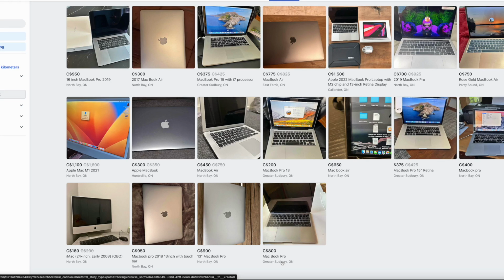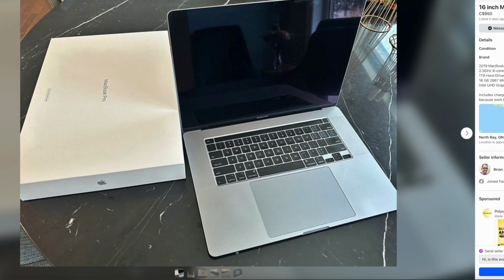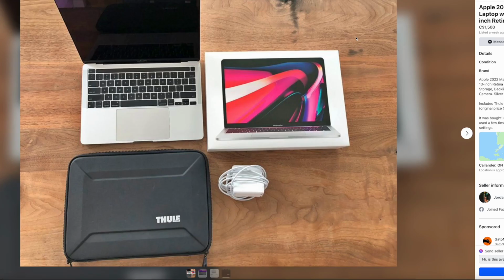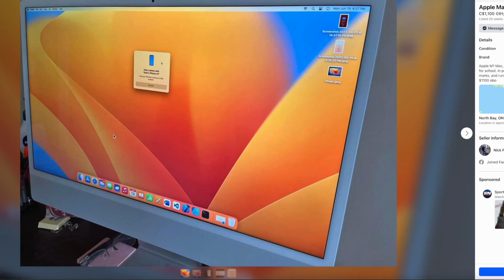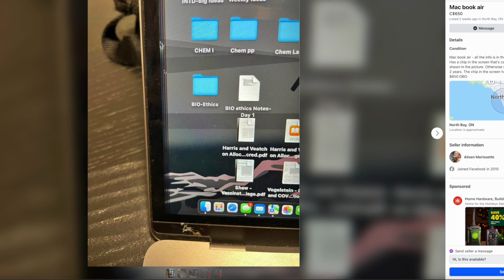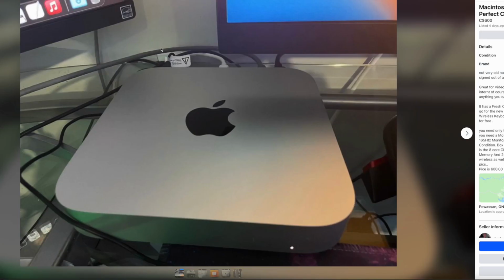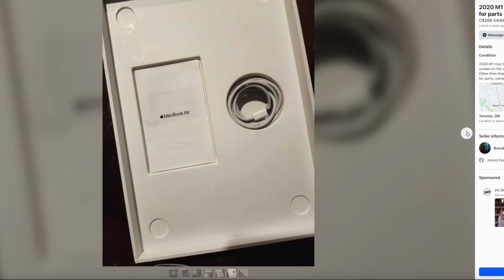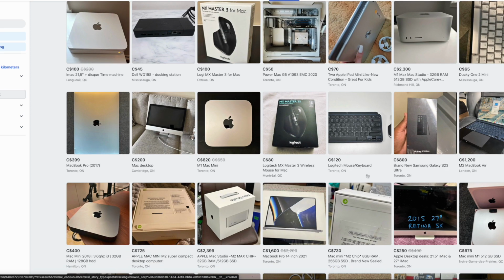Macintosh Computers Good Deal Bad Deal How To Bargain Price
Macintosh Computer Prices are and odd ball for sure , but take my advice here and youll do well getting a good used and usable macintosh system dont folow well thats your bad not mine..